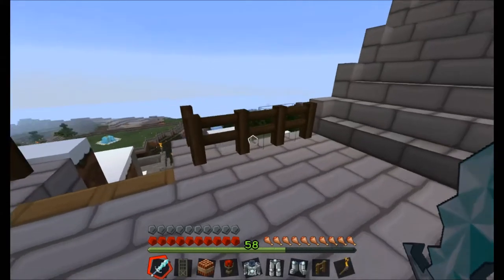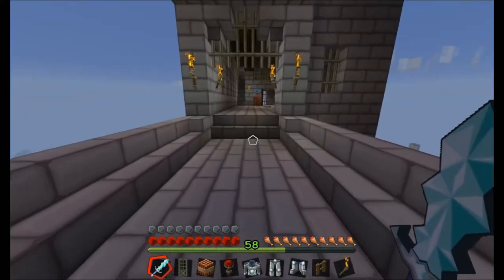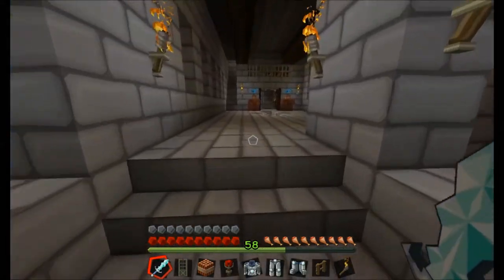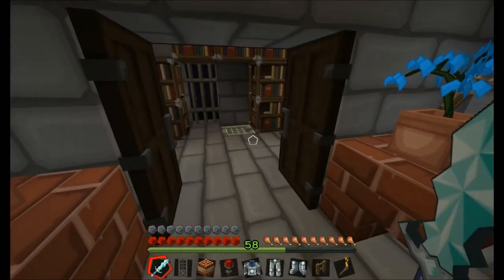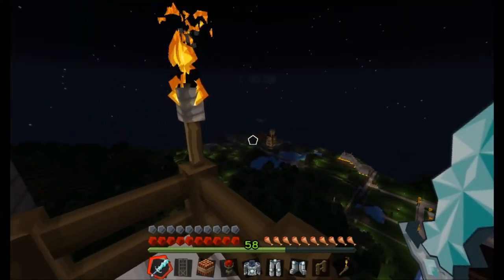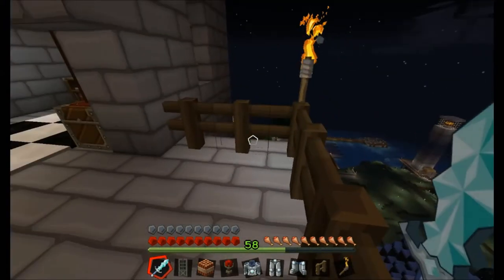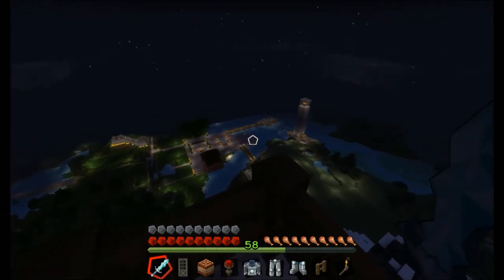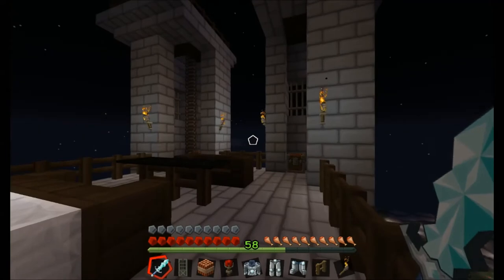MCTV Cribs - Mountain Castle - Minecraft [Eternia Realm]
Welcome to the next MCTV Cribs episode! Showing of my largest creation so far in the Eternia Realm. A Castle or more like fortress, high up on a mountan! THAT VIEW!